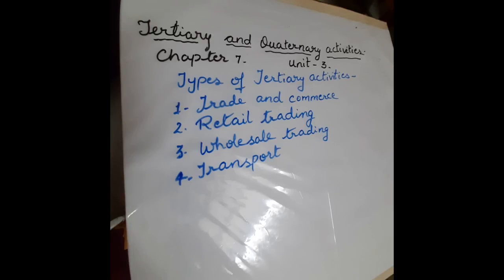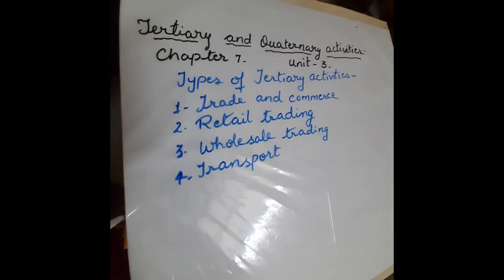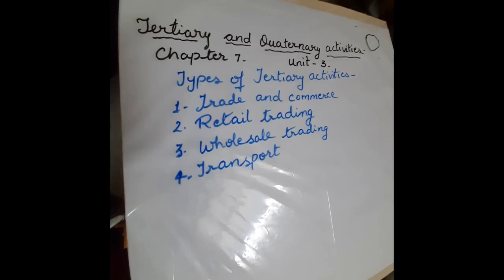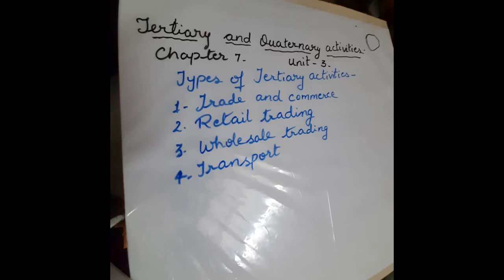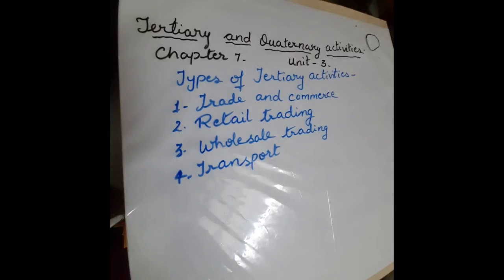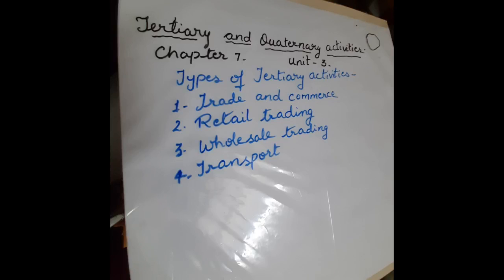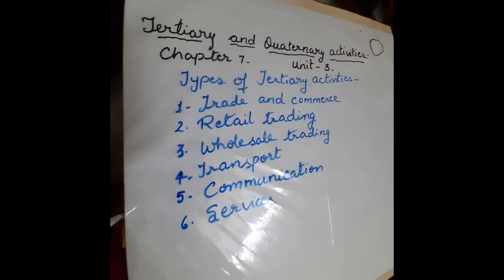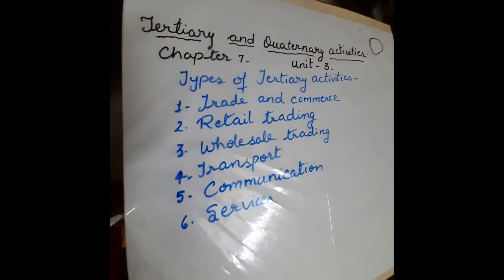Geography Class 12arts ch-7 Teriary and Quarternary activities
Unit-3  Video- 1( first half )